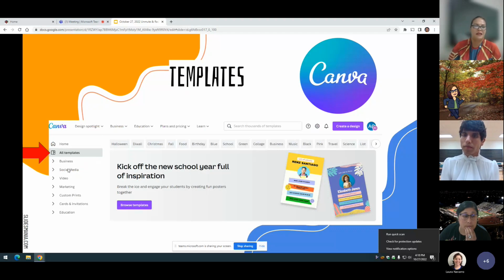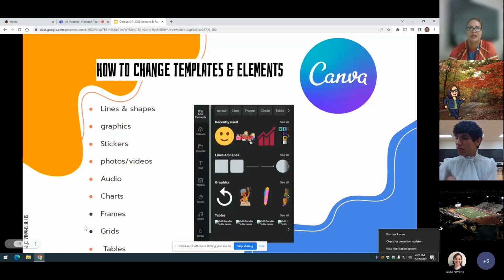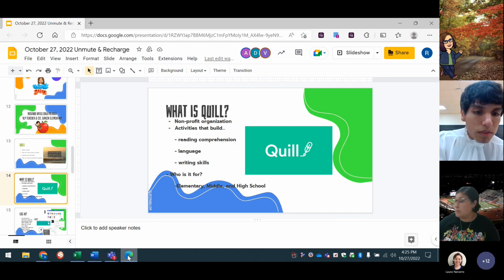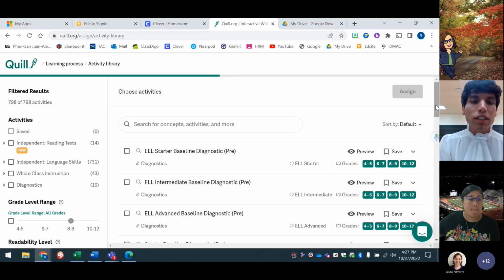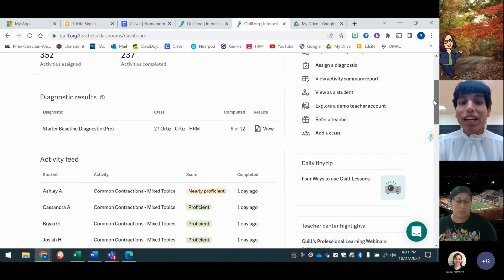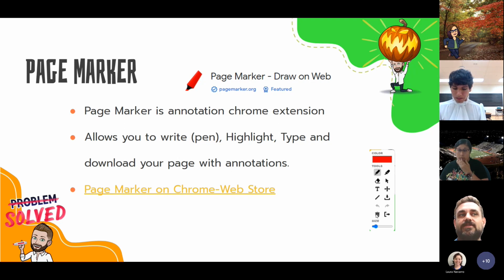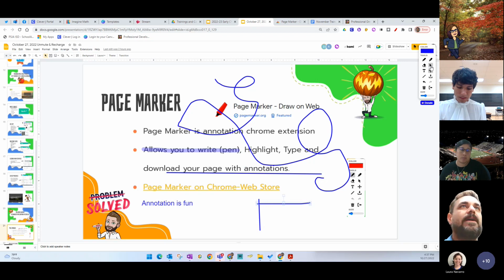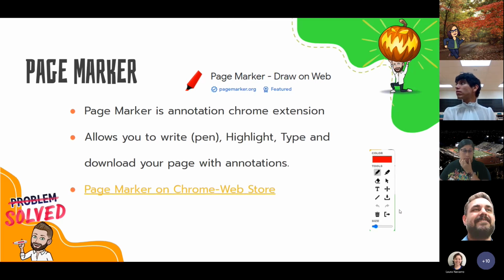UNMUTE + Recharge: October 27, 2022